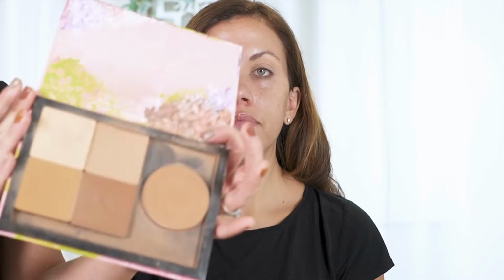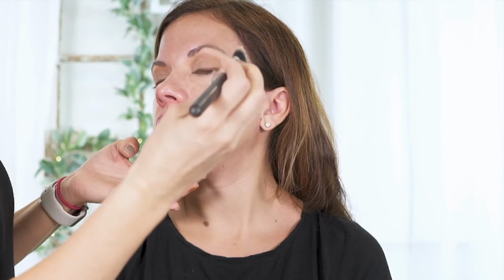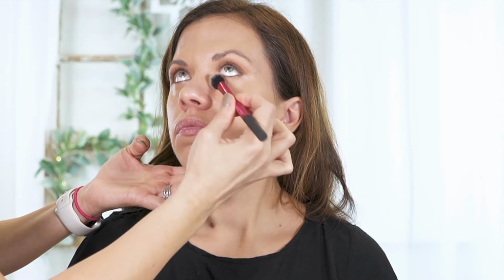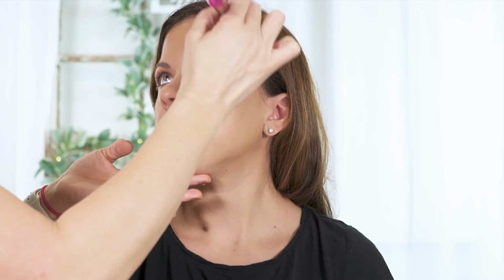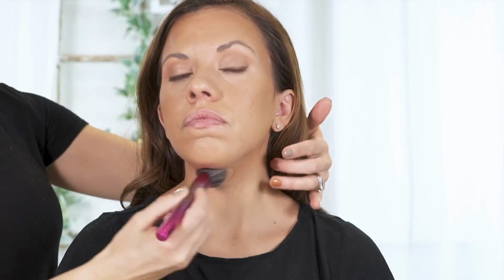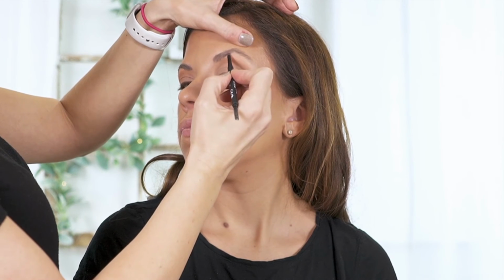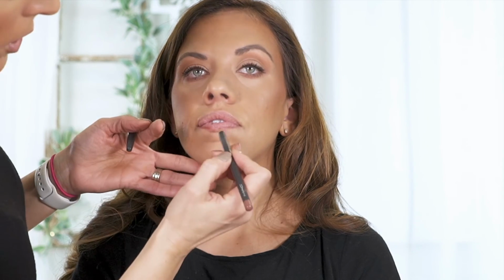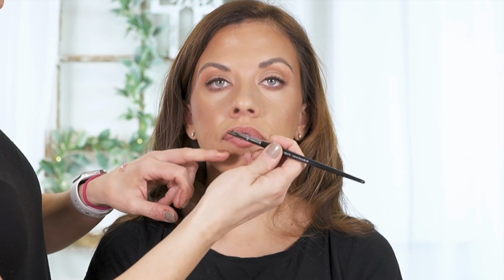EASY EVERYDAY MAKEUP | BEGINNER FRIENDLY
ALL PRODUCTS LINKED BELOW! **WATCH IN 1080HD**  I hope you enjoy this easy, attainable look I did for my good friend Julie!

Frequently Asked Questions:
What do I use to curl my hair?
f4SZa3Rw0CHYv-3A
What do I use on my eyebrows:
Where is your shirt from? I can't say that this is always the case, but I buy the majority of my tops from this site which has various boutiques to purchase from.

Makeup Used:
FACE:

Eyes:
Bronzer, blush and highlight used on the face: Linked Above

$10 off using "mandydavis10"